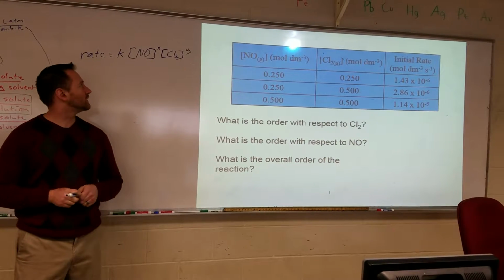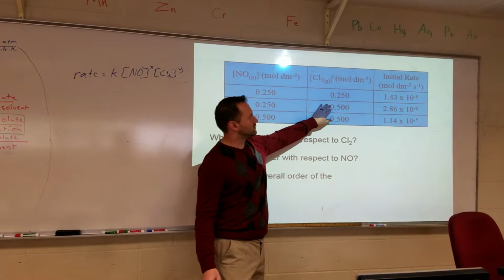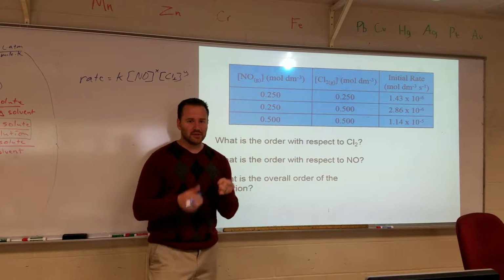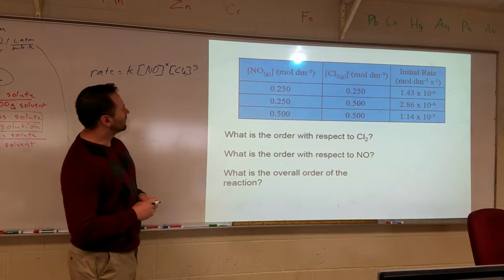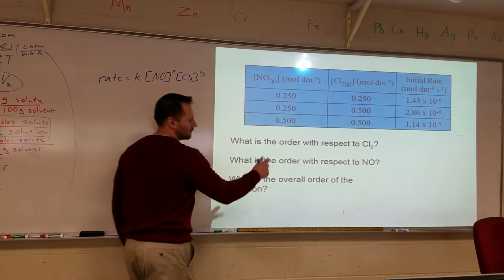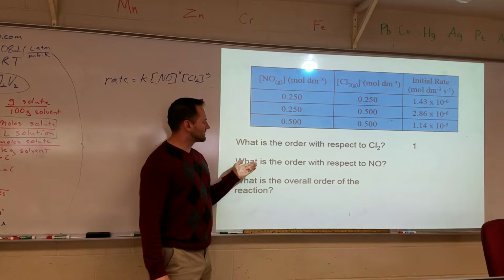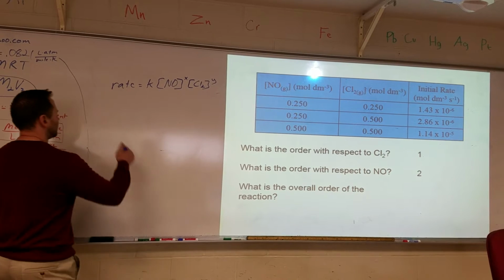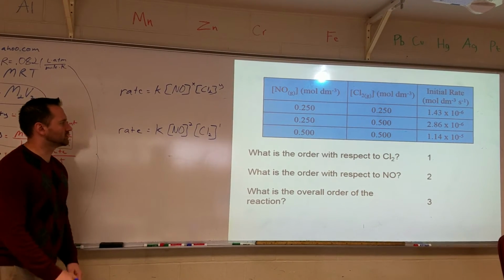Order of reaction